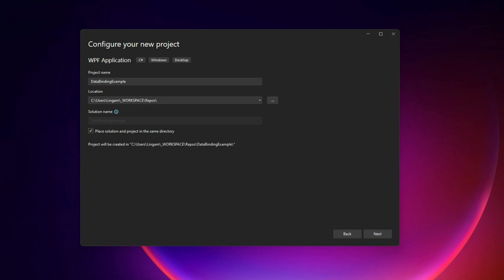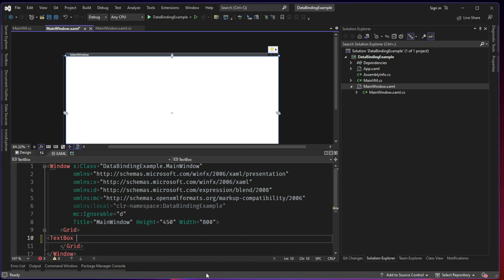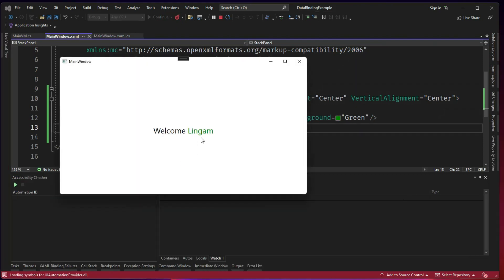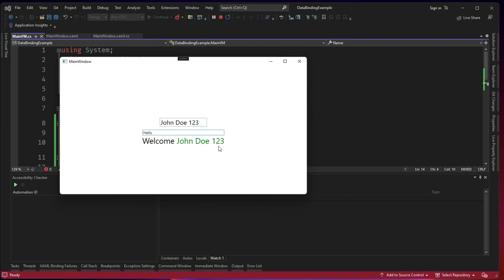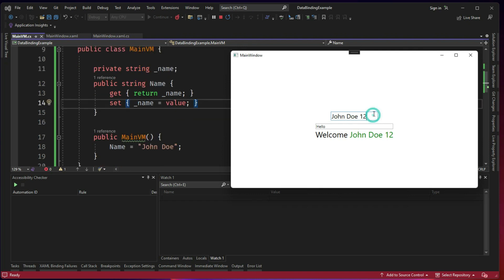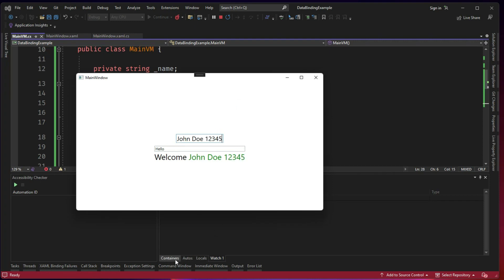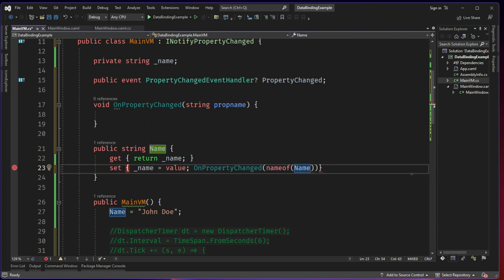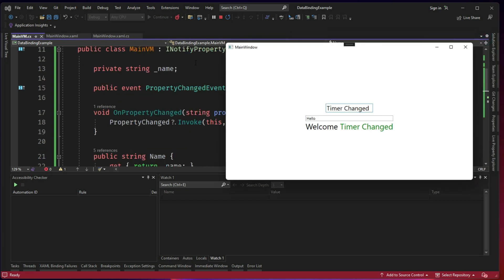WPF Data Binding Simplified C#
Learn how WPF data binding works in a very simple way. This video explains the importance of iNotifyPropertychanged in WPF in simplified manner.